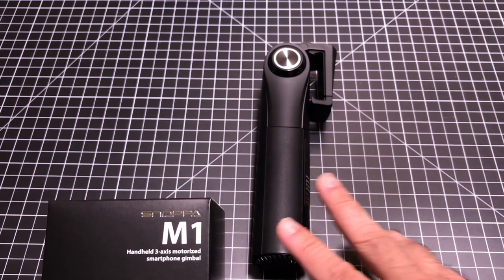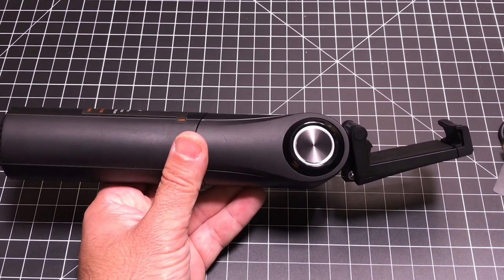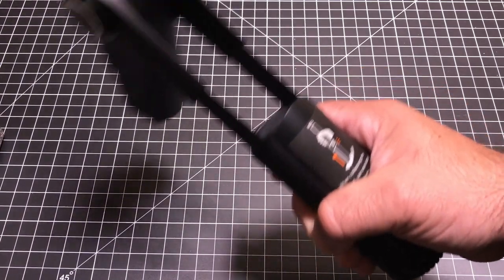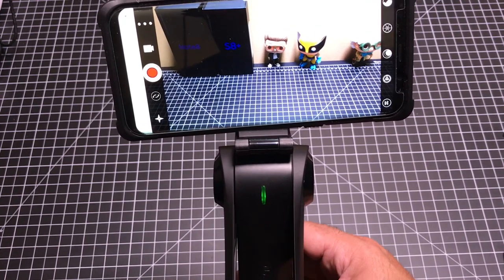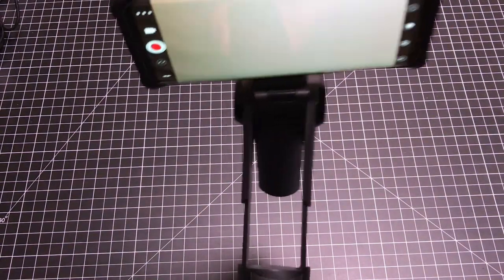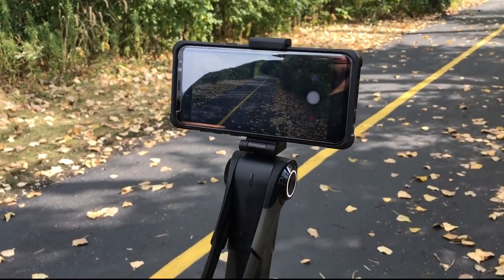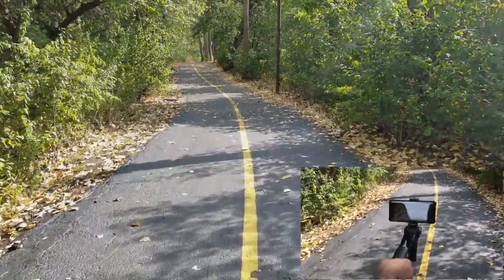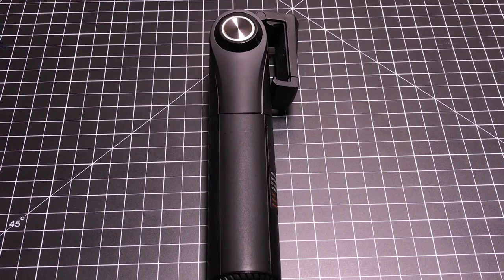Snoppa M1 - 3 Axis Gimbal Stabilizer for Smartphones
Snoppa M1 - 3 axis gimbal stabilizer for iPhone & Android Phone - Create smooth video with your smartphone. Works with all IPhone & Android including IPhone 7 Plus 6 Plus Samsung Galaxy S8 S7 S6 S5

The M1 works really well and it's incredibly portable.  It sets up in seconds and can work with any smart phone.  Large ones too.

The Snoppa M1 is the world’s most advanced three-axis gimbal, which allows anyone to shoot stunning professional-looking films from their smartphone. With its intelligent three-axis system, sleek compact design and multi-mode shooting functionality, anyone can be a videographer.
Snoppa M1 is the world’s first 3-axis smartphone gimbal to work without motor arms or extra weights. With the Snoppa M1's advanced 3-axis stabilizing algorithm, and powerful electronic hardware, it can precisely detect the smartphone’s position, and control the built-in motors to compensate arm movements and eliminate blurry videos.
Snoppa M1’s intelligent design makes it compatible with any smartphone easily and the most stable gimbal for smartphone shooting. Regardless of the phone model and size, the Snoppa M1 can be mounted within seconds. Simply attach the smartphone to the clip in the center of the device to film from all angles.
Snoppa M1’s matte black Polycarbonate (PC) shell houses intelligent technologies to enable content creators to balance smartphones and film scenes without interruption. The unique structural design of the gimbal gives it an elegant, sleek and compact appearance.
As the smartphone is fixed onto the center of the gimbal and without a frame, it can easily pan and shoot incredible 360-degree videos, as well as perform rotation time-lapse shooting and multiple exposure. It is the ultimate tool for videographers.